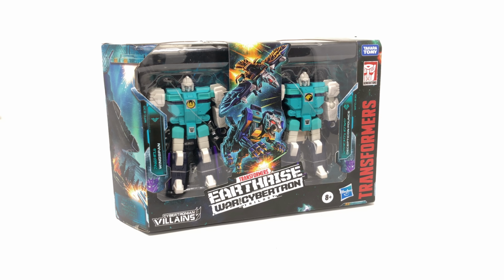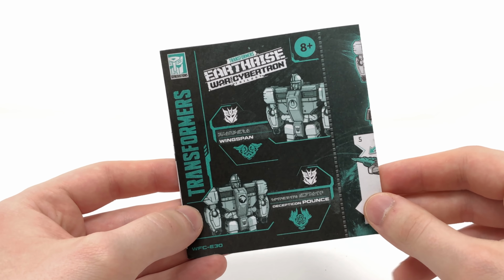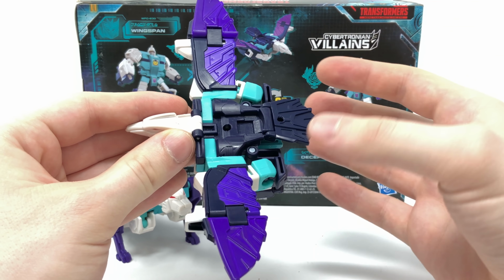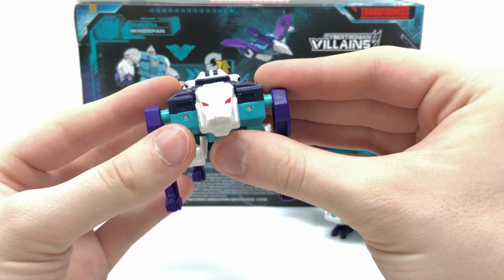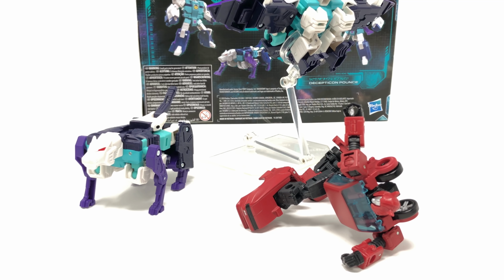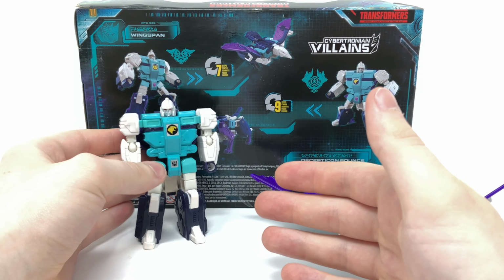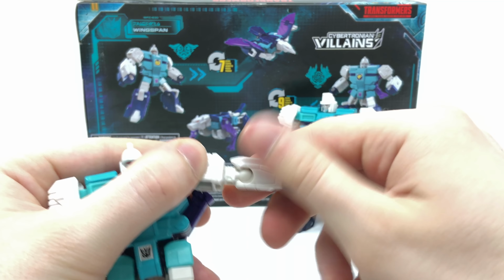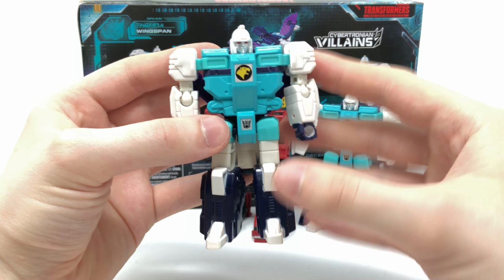Transformers Earthrise Cybertronian Villains Wingspan and Pounce Review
Transformers Earthrise War For Cybertron Cybertronian Villains Wingspan and Pounce Review